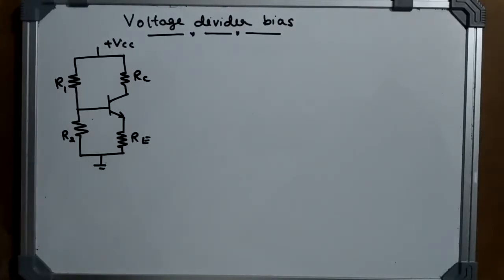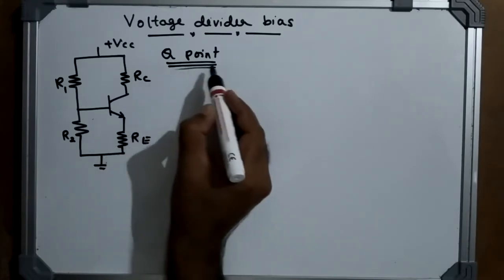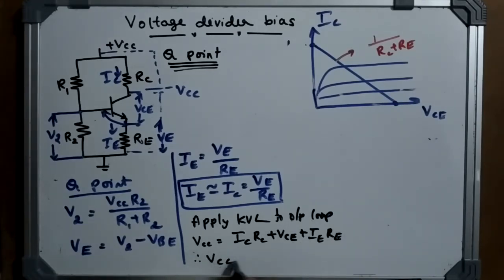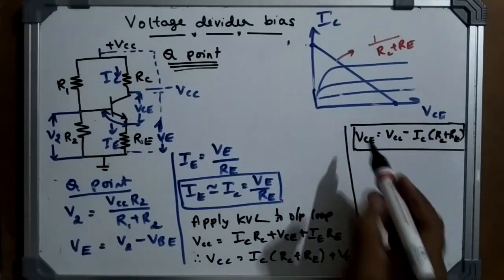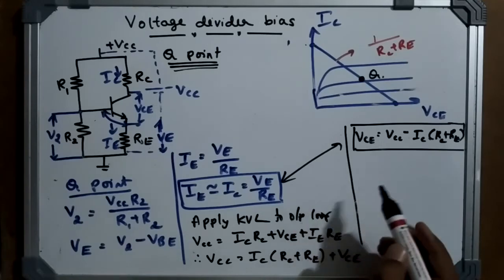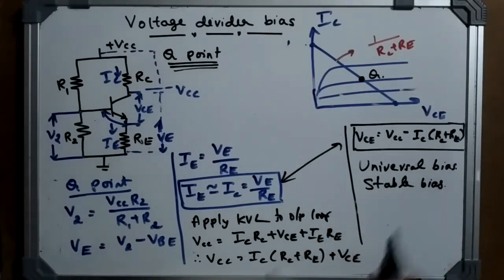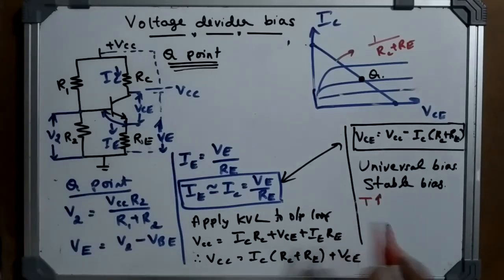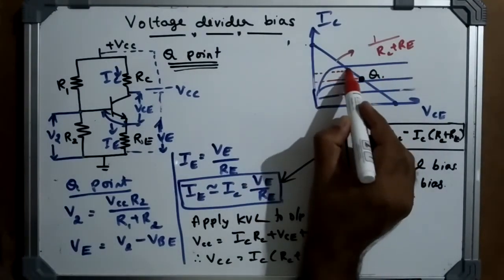Voltage Divider Bias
Voltage divider bias is a way to bias a transistor. In this biasing technique, the operating point does not shift. Hence voltage divider bias is a stable which is used in almost all the circuits. So it is called universal bias.

         The name voltage divider bias because there are two resistors connected to form a voltage divider to make emitter base junction forward and collector base junction reverse bias.